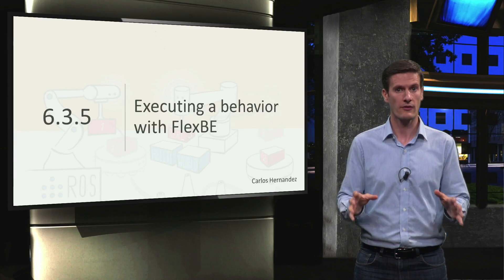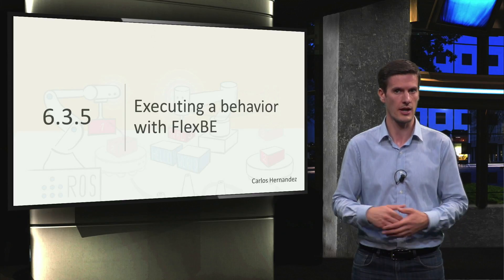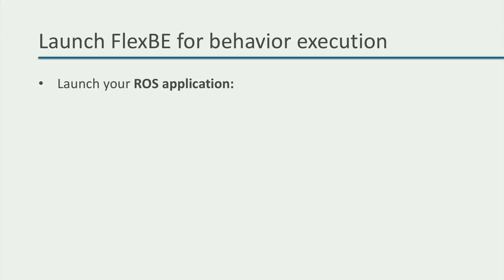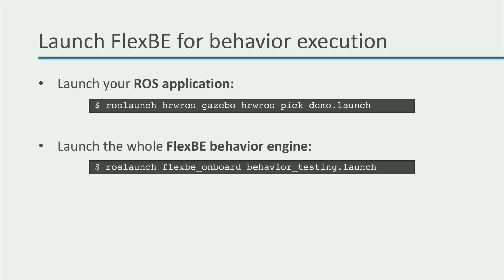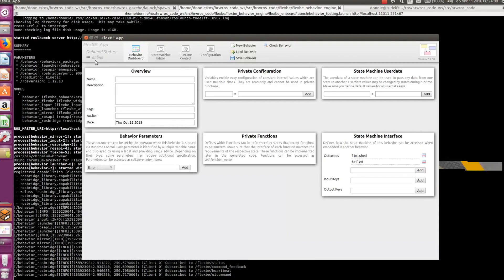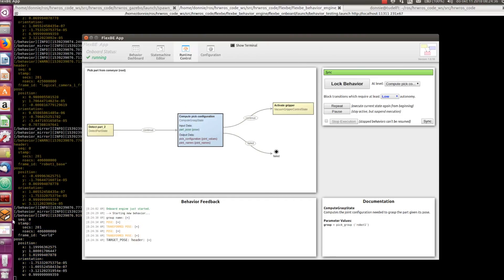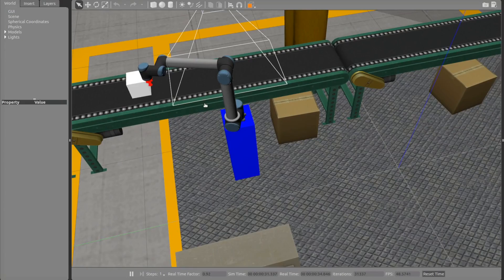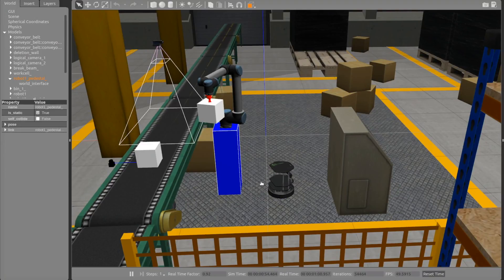ROS1x_2018_Week_6_6-3-5_Executing_a_behavior_with_FlexBe-video